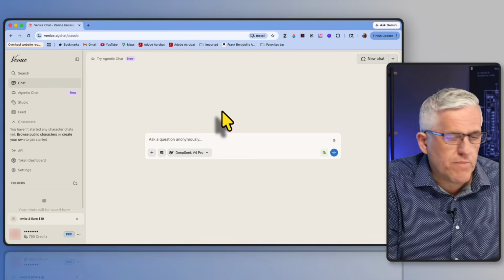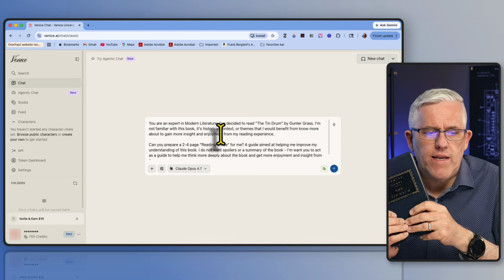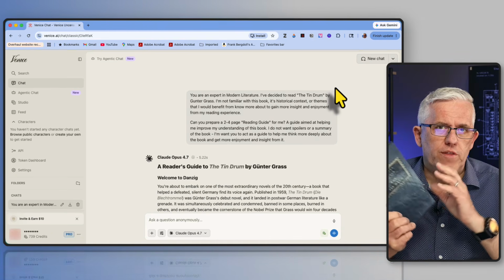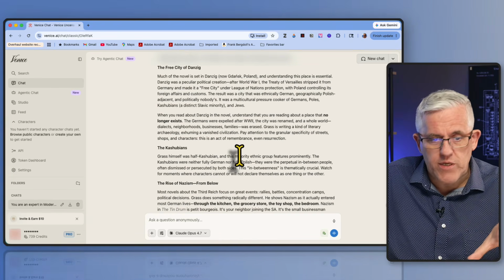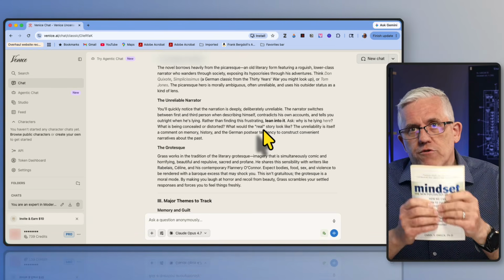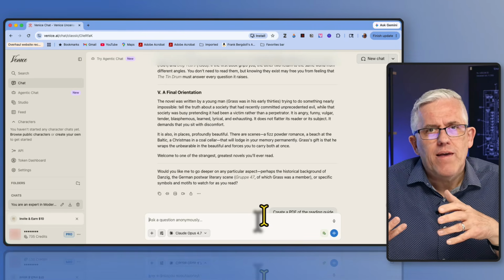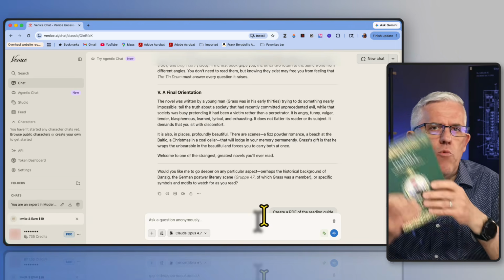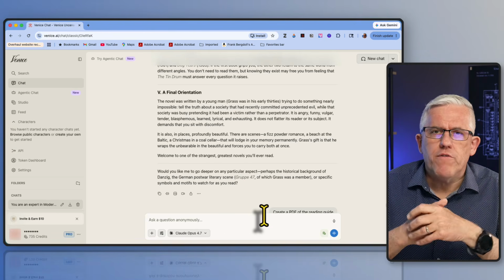Can AI Make You a Better Reader?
Here is the prompt - this is a very detailed version. You can adapt it.
Reusable Prompt — Spoiler-Free Reading Guide
How to use it: Copy the prompt below, fill in the book title and author (and any optional fields you like), and send it to Claude. Everything in [brackets] is for you to replace or delete. The optional fields can be left out entirely — the prompt has sensible defaults.

The Prompt
You are a literature and learning guide helping me get the most out of a book I am

about to read. Create a SPOILER-FREE reading guide for the following book.

— Book: [TITLE]

— Author: [AUTHOR]

— (Optional) Edition or translation: [e.g. the Penguin Classics edition / leave blank]

— (Optional) Why I'm reading it / my background: [one line, or leave blank]

— (Optional) Length: [default: 2–3 pages]

— (Optional) Format: [inline in chat / Word doc / printable PDF — default: printable PDF]

SPOILER POLICY (this is the most important instruction):

- Do NOT reveal plot events, twists, character fates, or the ending. For nonfiction,

  do NOT give away the author's key conclusions, findings, or final arguments.

- Frame themes and central ideas as QUESTIONS and LENSES to watch for — never as

  resolved statements, takeaways, or "what the author concludes."

- Reveal a plot or structural detail ONLY if it is genuinely necessary to orient a

  first-time reader (e.g. an unusual narrative structure, a framing device, a non-linear

  timeline, or essential background). When you must, keep it minimal and flag it clearly,

  like: [Structural note — minor], so I can choose to skip it.

- When in doubt, leave it out. Always err toward preserving my own discovery.

WHAT TO INCLUDE (adapt to the book's genre — novel, nonfiction, poetry, drama, classic,

or contemporary — and drop any section that doesn't fit):

1. Orientation — a few sentences on the author and what kind of book this is, without

   evaluating or summarizing its content.

2. Context that deepens reading — relevant historical, cultural, intellectual, or

   biographical background; the tradition or conversation the book belongs to.

3. How the book is built — its structure and how to navigate it (parts, form, point of

   view, any slow openings or difficulty spikes), spoiler-free.

4. Themes & questions to watch for — the recurring questions the book circles, posed as

   open lenses rather than answers.

5. Craft & style to appreciate — the techniques and devices that reward attention (voice,

   form, imagery, recurring motifs, structure), with specific things to look for.

6. Concepts & vocabulary — a short glossary of terms, ideas, names, or references worth

   knowing before I start.

7. Questions to carry with me — a handful of reflective prompts connecting the book to my

   own thinking and life.

8. How to read it — practical advice on pace, edition/annotations, reading aloud,

   note-taking, and common pitfalls for this particular book.

9. Why it resonates / where it leads — a brief note on its lasting relevance and,

   optionally, what to read next.

STYLE & FORMAT:

- Warm, intelligent, and concise — written for a curious adult reader.

- Clear section headers and tight prose; use bullets only where they aid scanning.

- Produce it in the format I requested above; if I didn't specify, make a polished,

  printable document I can keep beside the book.

- If anything is ambiguous (which translation, whether mild structural notes are okay),

  pick a sensible default and note the assumption rather than stalling.

Before finishing, re-check the whole draft against the SPOILER POLICY and remove anything

that gives away plot, endings, or the author's conclusions.